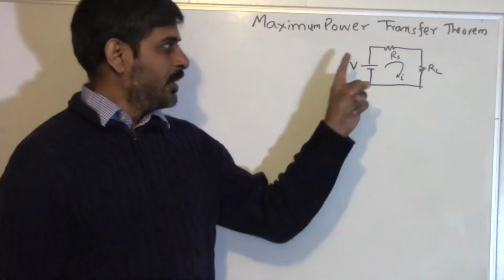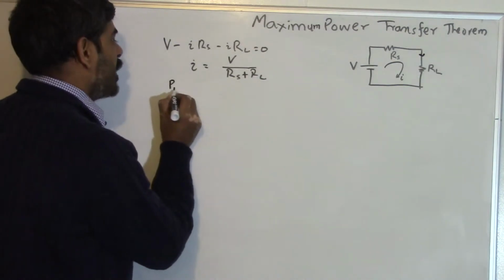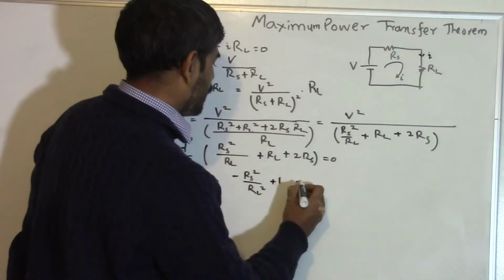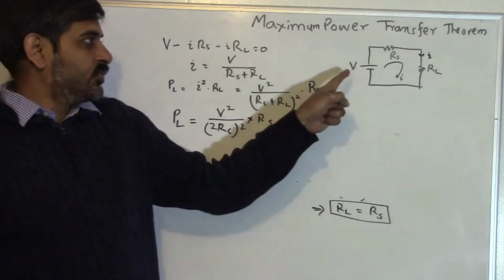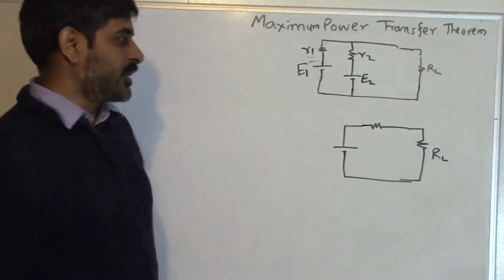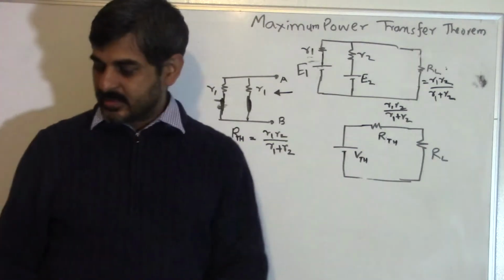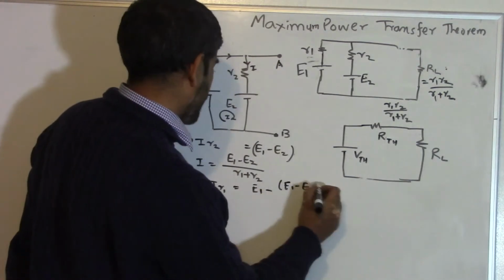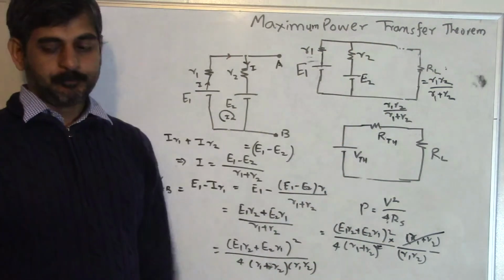Maximum Power Transfer Theorem with Example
The Maximum Power Transfer Theorem dictates that